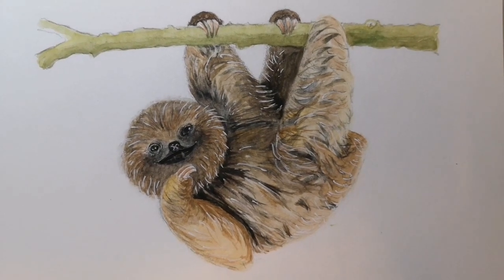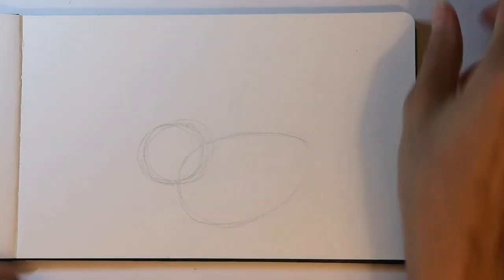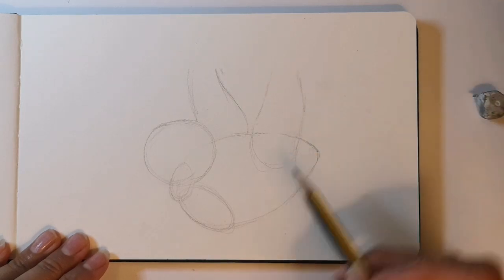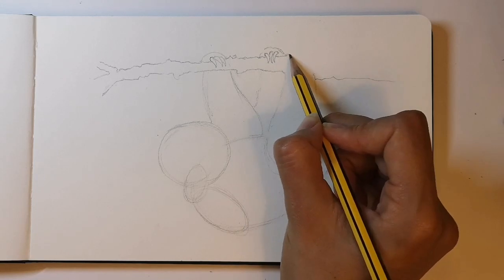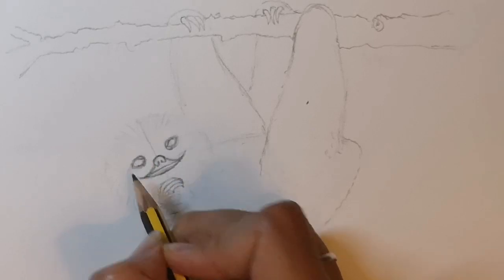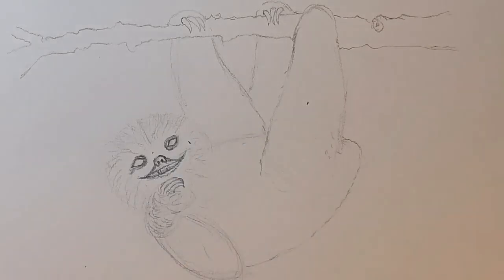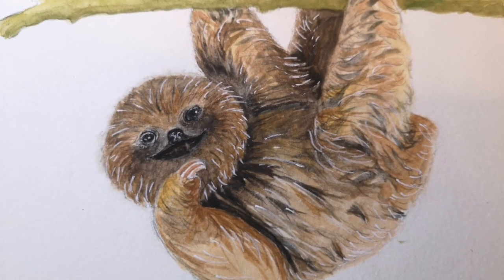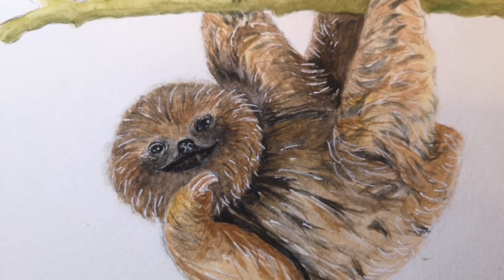How to draw and paint a baby sloth - part 1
This tutorial will show you how to draw a three toed, baby sloth. Part 2 will show you how to use watercolours to paint your sloth drawing. This is a fairly advanced tutorial, so more appropriate for intermediate and advanced levels. Hope you enjoy it!